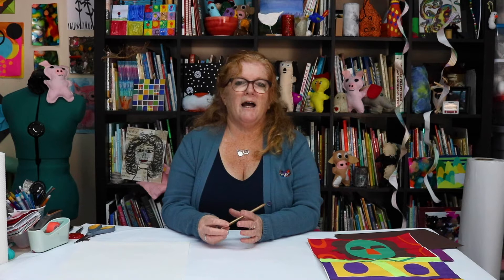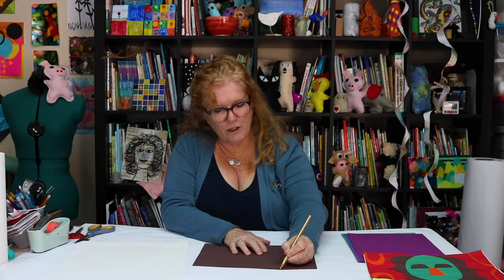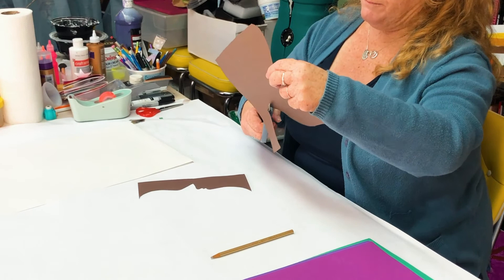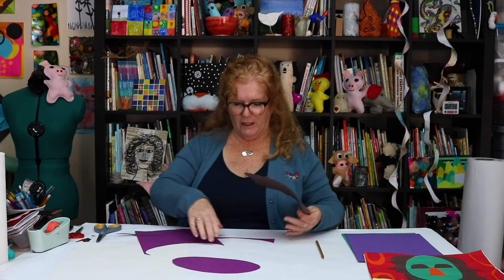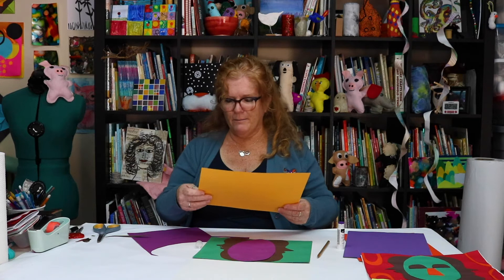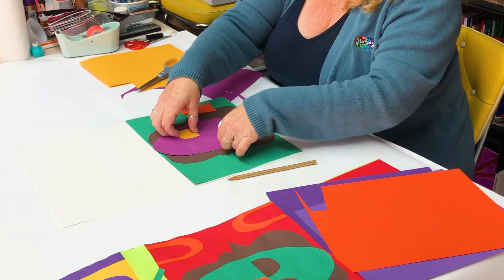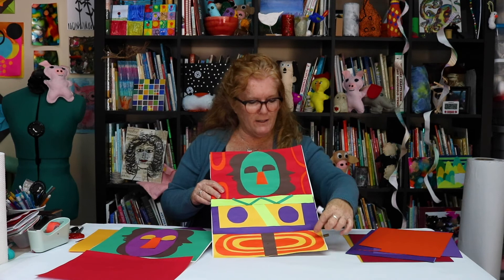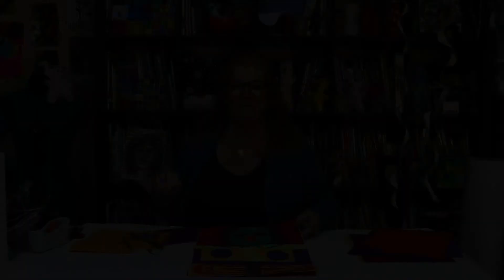Construction Paper Collage Art for Kids - Inspired by Lois Mailou Jones's "Moon Masque"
🎨✨ Dive into the world of art with your kids and create stunning collage masterpieces inspired by Lois Mailou Jones's "Moon Masque"! 🌙🎭 This fun and easy tutorial will ignite your child's creativity while teaching them about famous artists and their techniques. Let's unleash imagination and make art together! 🖌️👩‍🎨

0:00 Intro - About Lois Mailou Jones
1:24 Step 1 - Draw and Cut Out 2 Face Profiles
2:51 Step 2 - Cut Out an Oval Shape for Your Mask
3:30 Step 3 - Assemble Background of Your Piece
4:27 Step 4 - Cut and Glue Eyes
5:12 Step 5 - Cut and Glue Nose
5:42 Step 6 - Add Designs
6:40 Outro

Materials Needed:
- Various Colors of Paper
- Scissors
- Glue Stick
- 12x18 Paper or Any Large Sheet of Paper

Credits
Videographer, Editor, and Thumbnail Design - Dorothy P-D